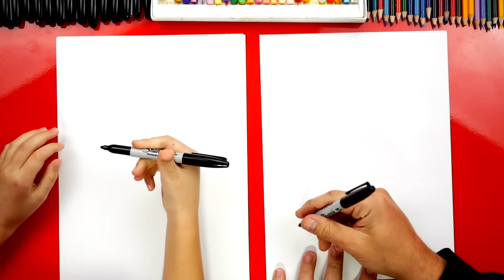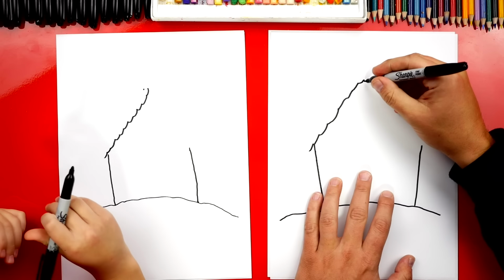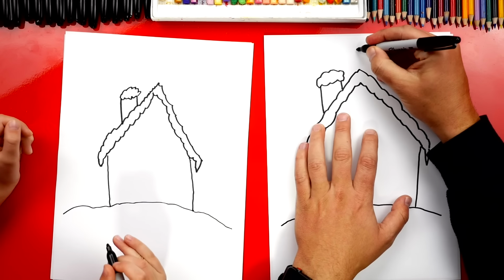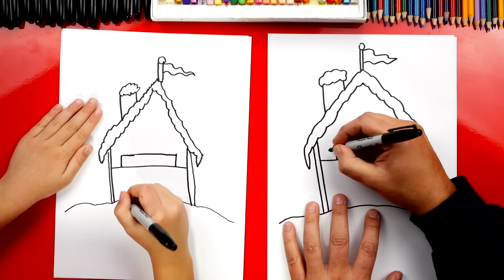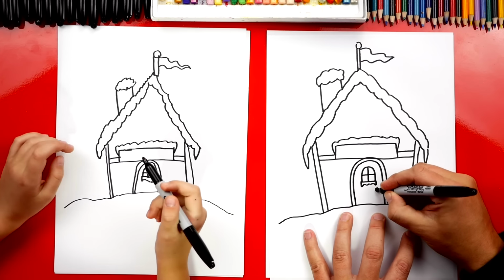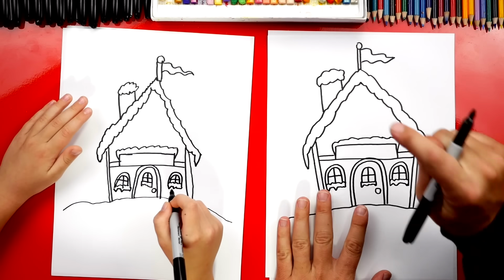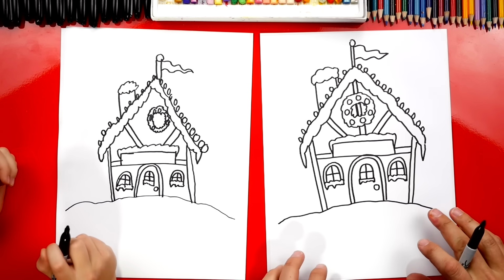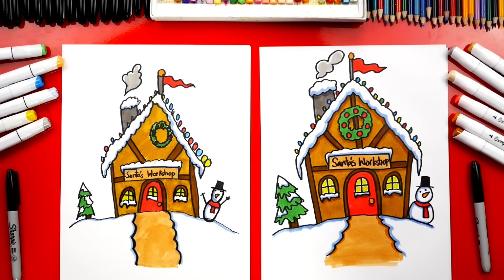How To Draw Santa's Workshop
Happy Friday, art-friends! Austin and I are learning how to draw Santa's Workshop! We hope you follow along with us because art is always better with friends.